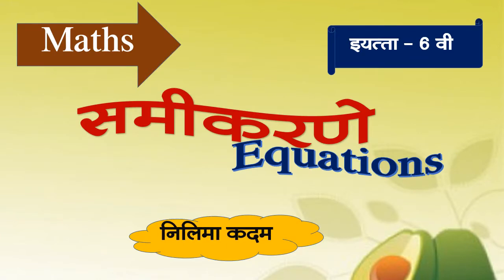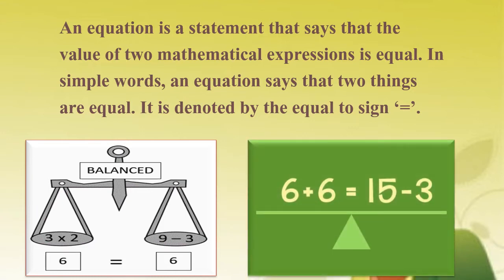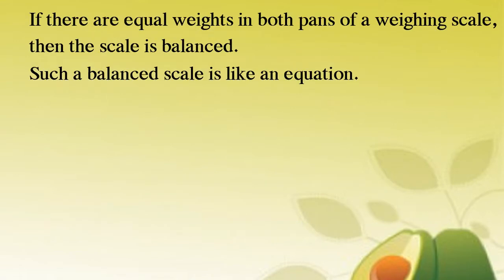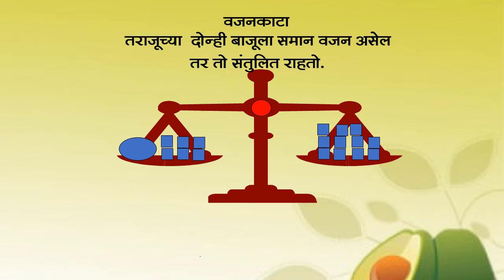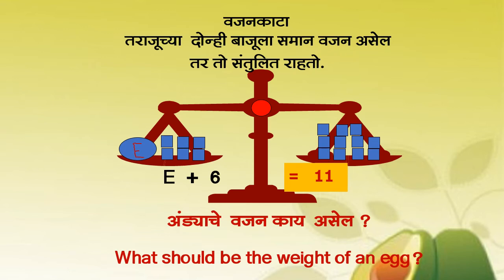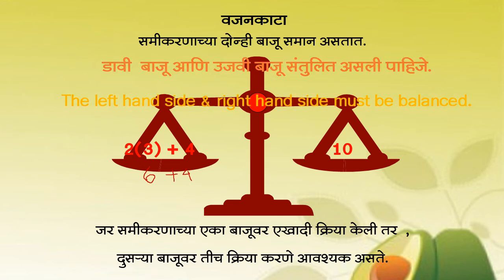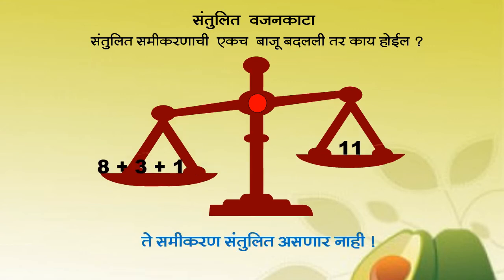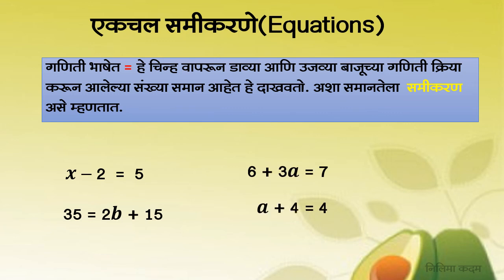Std-6th,Sub-Maths , 10.Equation -1, By Neelima Kadam